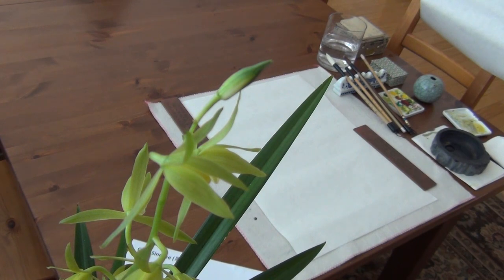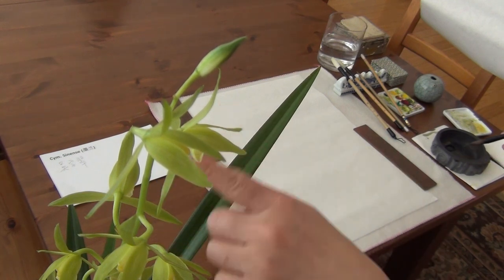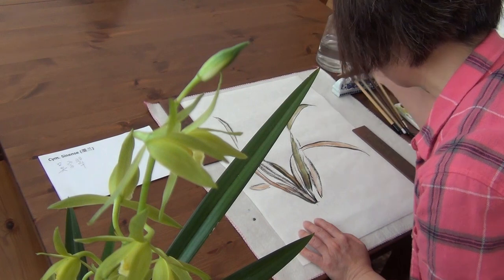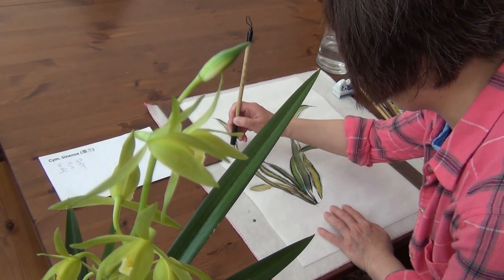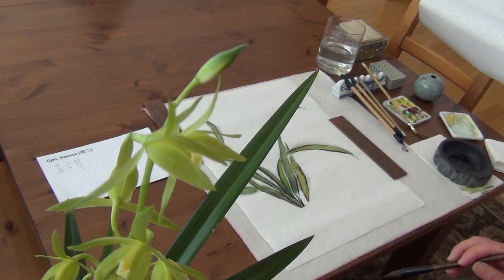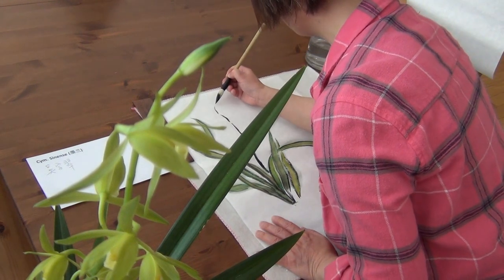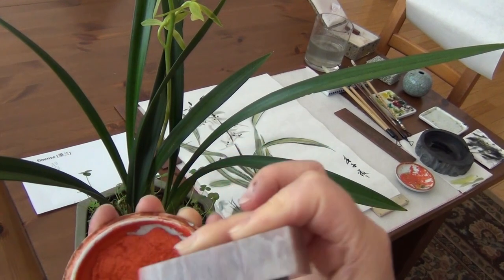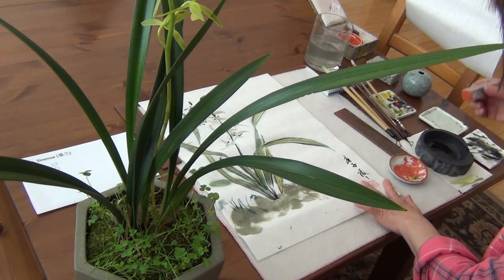Painting Cymbidium Sinense Orchid with Victoria 03042020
Supplies List(available at BHA)